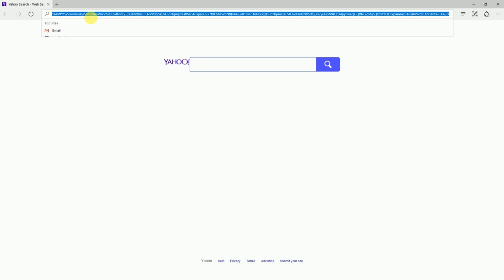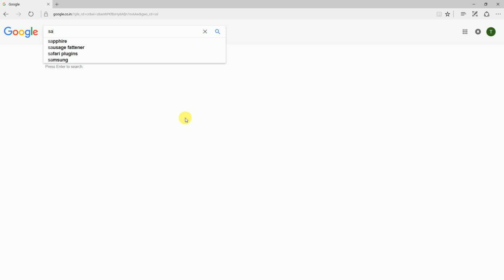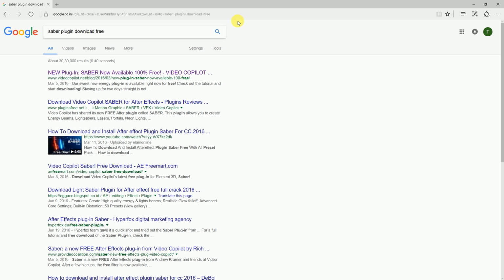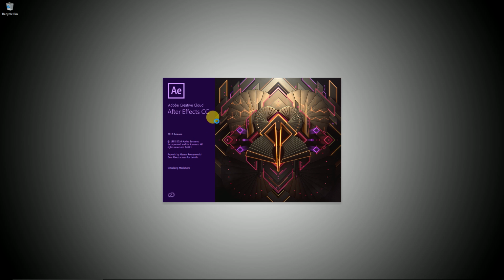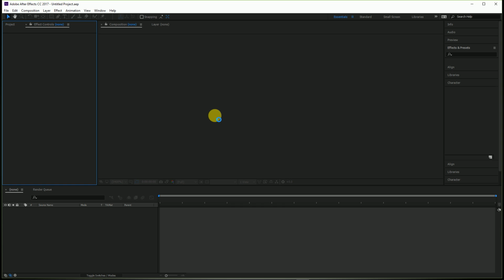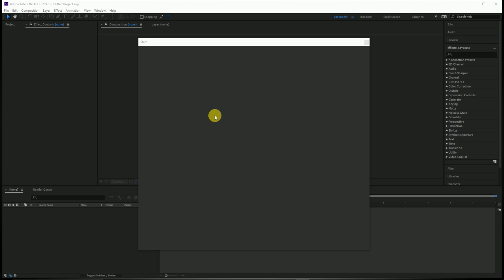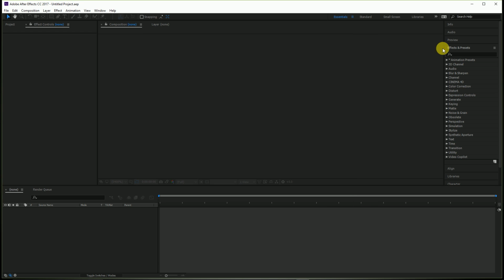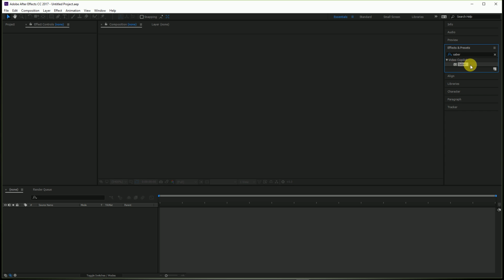Video Copilot Plugins for After Effects CC Free Download ( Saber Plug-in )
In this video we are going to show you how to download Saber Plug-in for free Video Copilot...